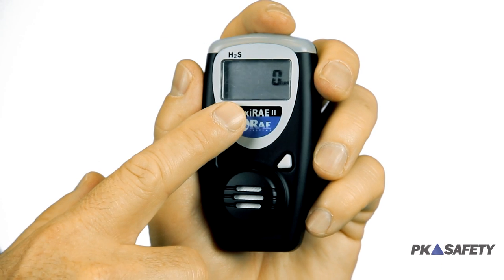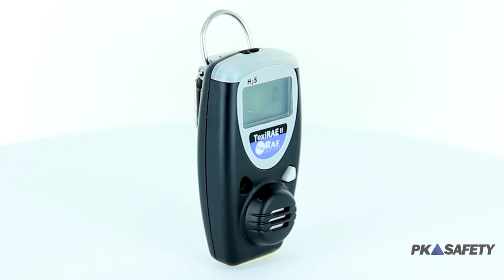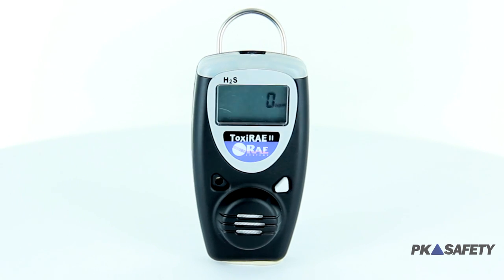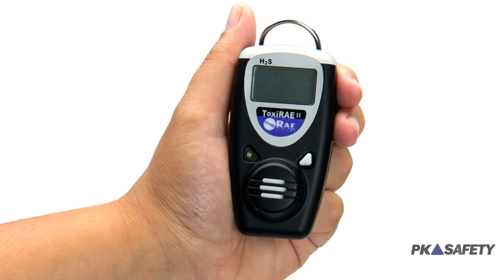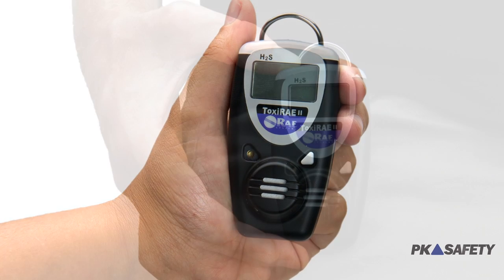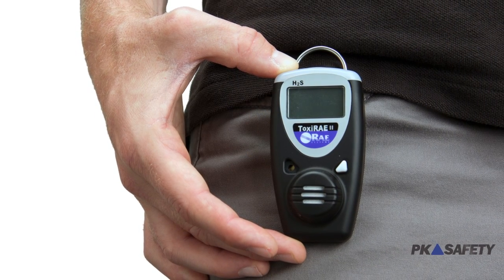Single Gas Monitor: ToxiRAE II by RAE Systems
Rick Pedley, owner and president of PK Safety, explains the ToxiRAE II by RAE Systems. Please note we no longer carry this monitor. Shop for the latest RAE Systems single-gas monitors